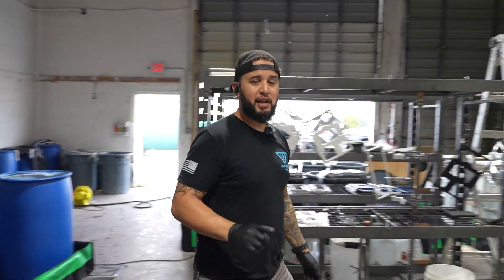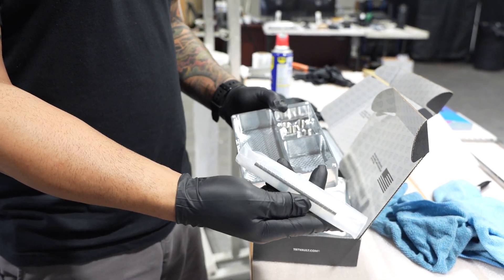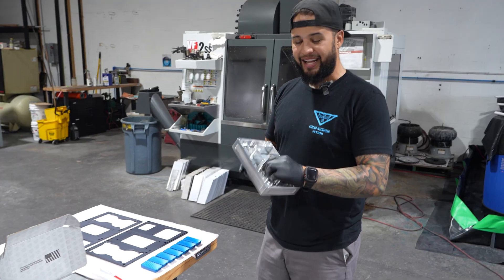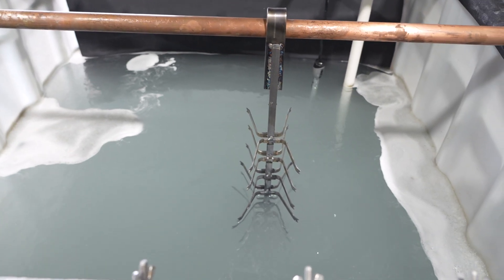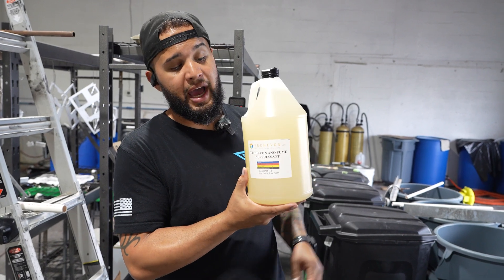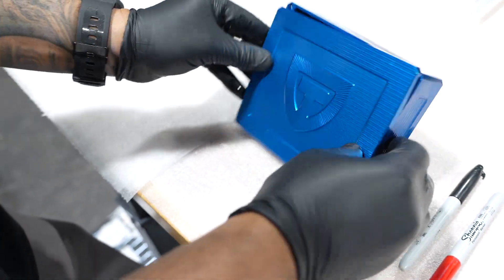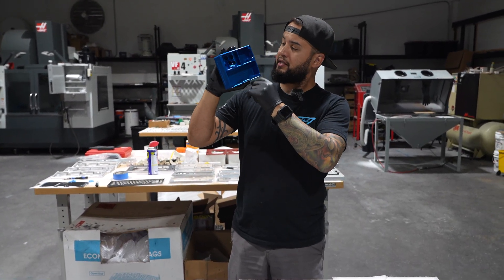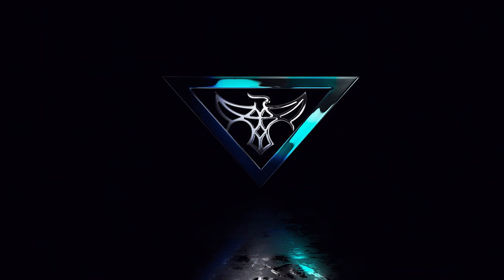Anodizing Aluminum TRT Vault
Come hang out with us as we anodize the beautiful case made by TRT Vault.

all products used in this video will be offered on our website for all of our anodizing customers to try